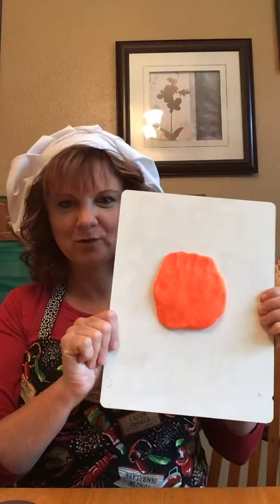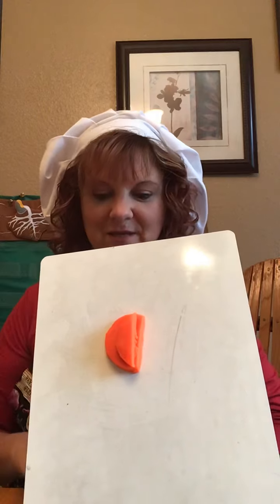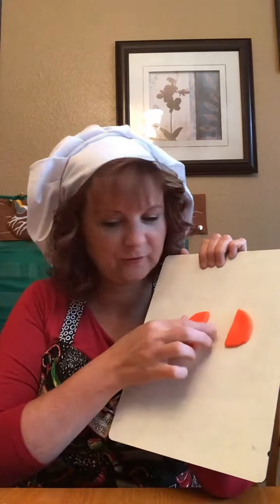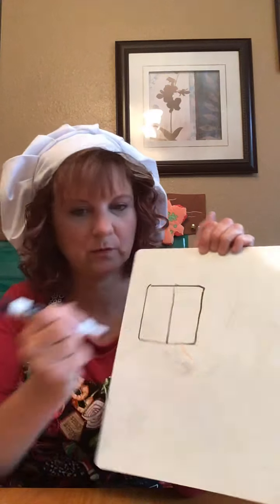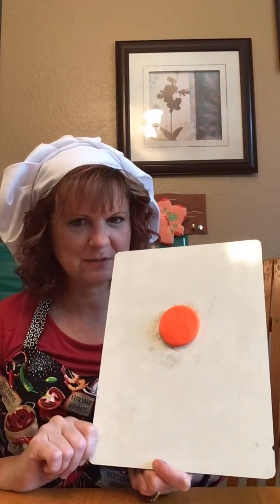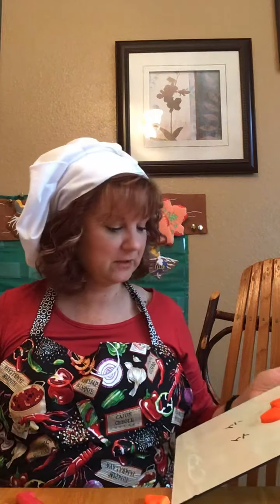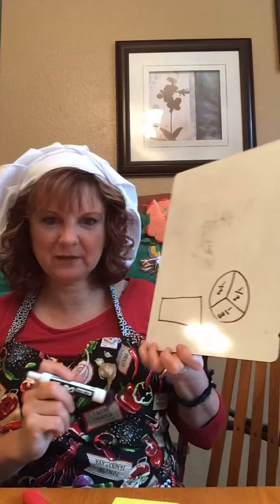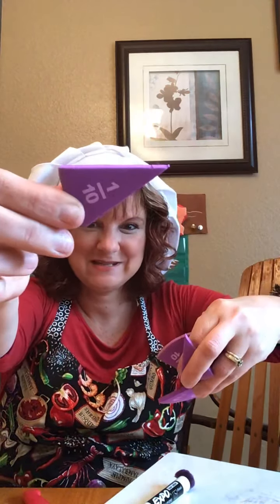Pizza math! April 29th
Easy introduction to fractions.